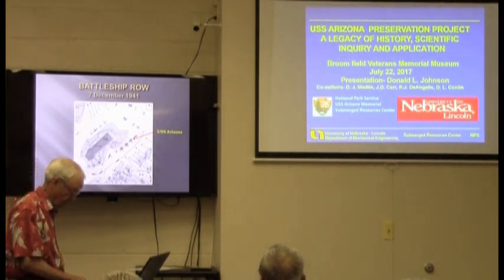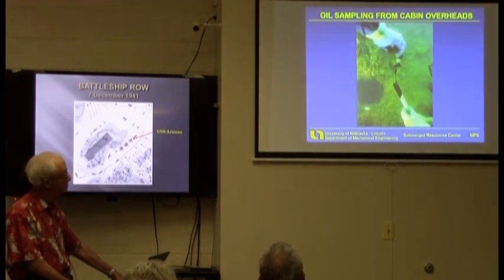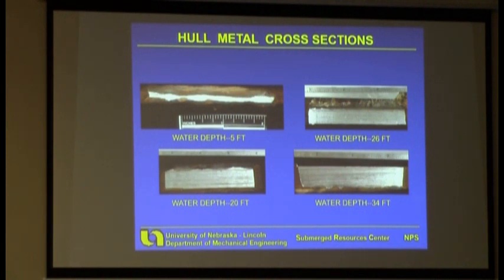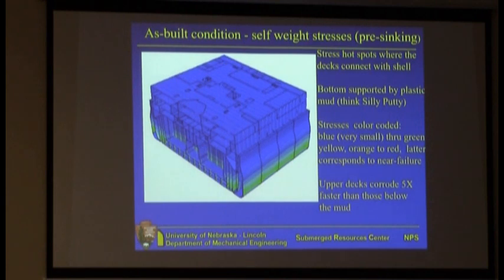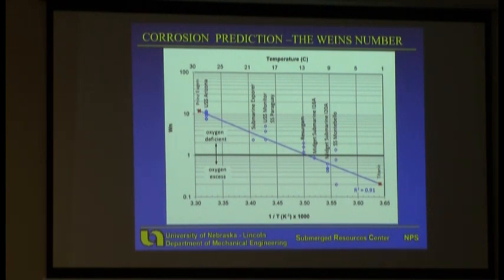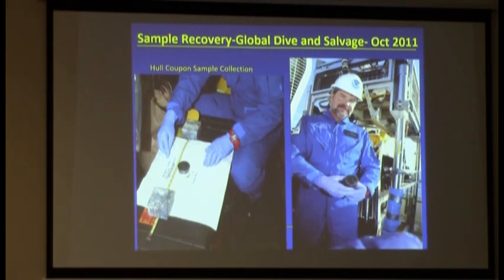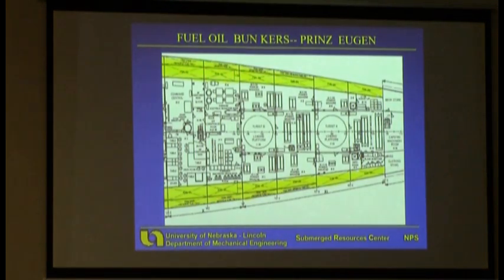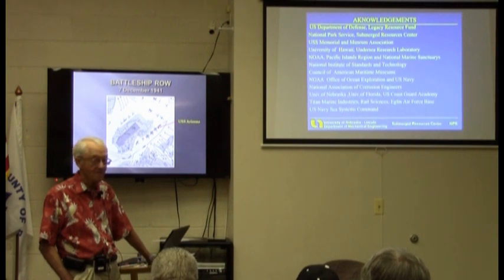Coffee and Conversation, 377: Donald Johnson - USS Arizona preservation project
Donald works with the National Parks Service and is an expert on restoration efforts ongoing with the USS Arizona, which was sunk at Pearl Harbor.